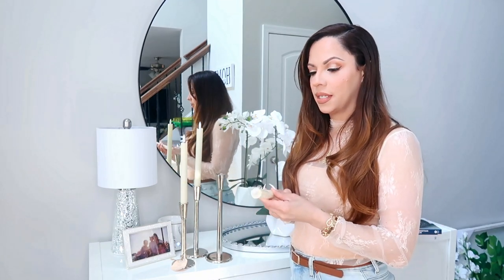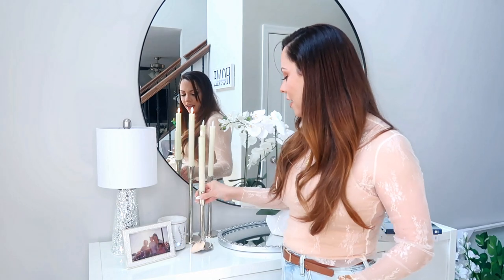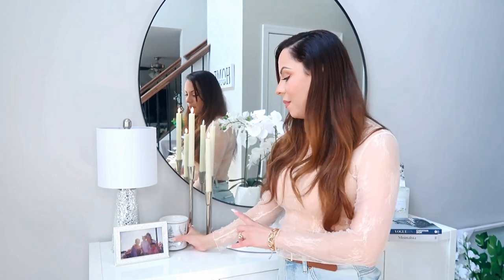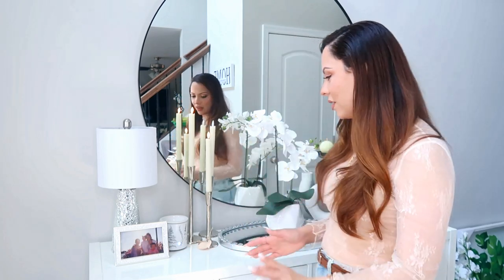NEW HOME DECOR HAUL | AMAZON, HOMEGOODS, TJMAXX, & ROSS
My first decor haul in my new house!
Excited to share some cute and functional items in my new home :}
A must-watch until the end... don't miss anything in his video!

Some items are linked from Amazon below . . .

My Mesh long sleeve Top

Similiar White Orchids

Similiar Round Mirror

Feels Like Home Table Book

Real Wax LED Tapered Candles

Microfiber Spray Mop

Other items not listed were bought in an aforementioned store :)